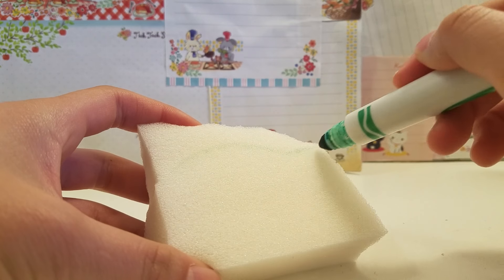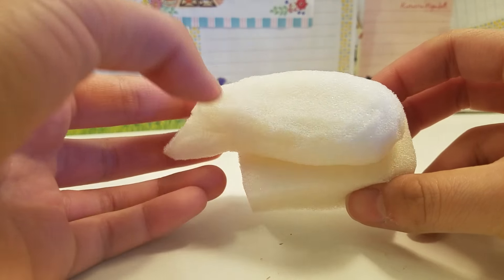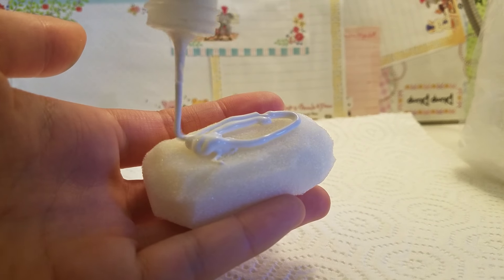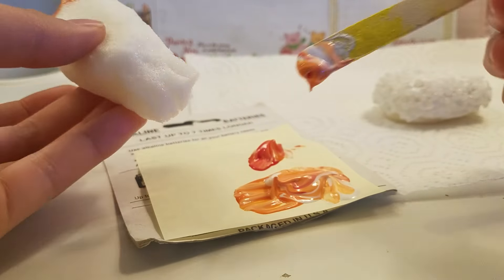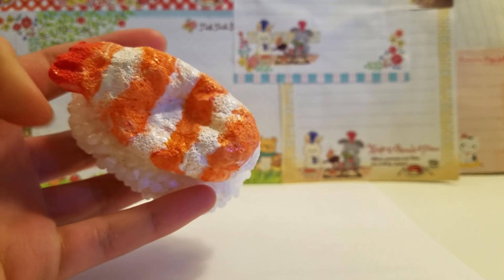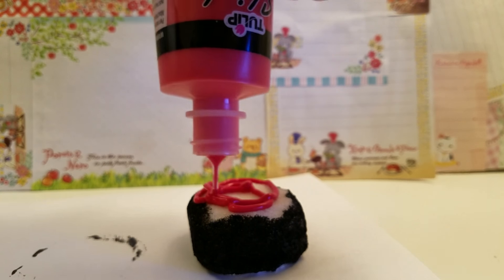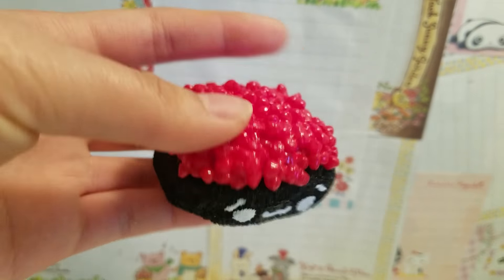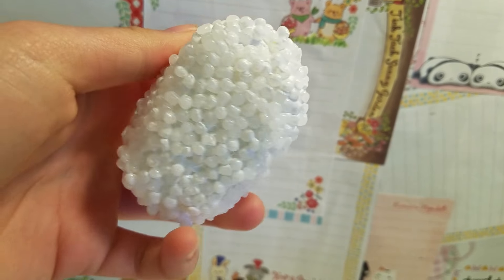Sushi squishy tutorial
Bean bag fillers can be bought at amazon or ebay for around $4. You can also use other substitutes like clay.